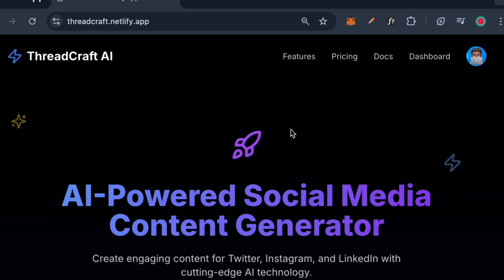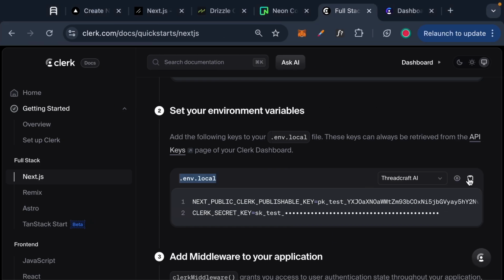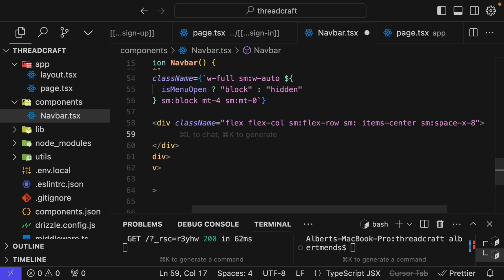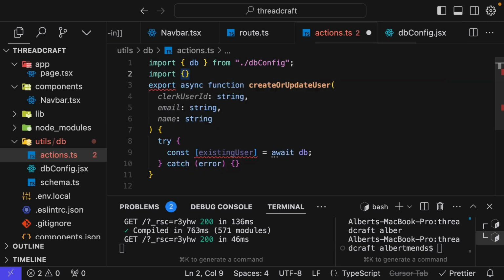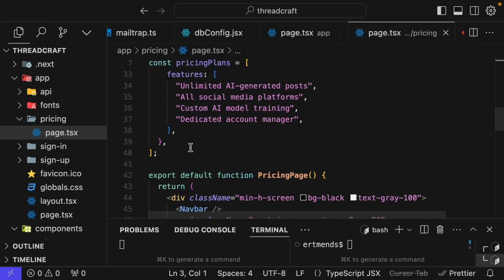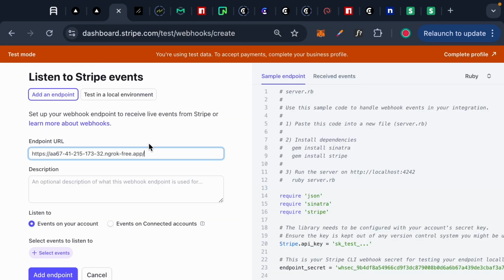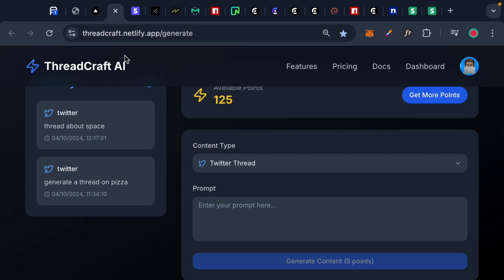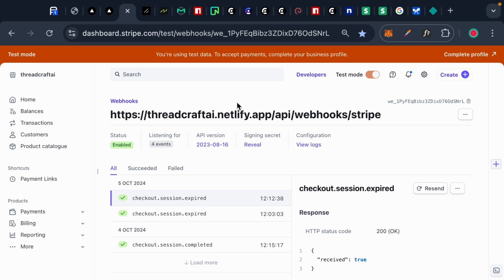Build and Deploy a Social Media Content Generator SaaS with Next.js 14, Typescript, & Gemini AI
🚀 ThreadCraft AI: Next.js App for AI-Powered Social Media Content Generation
In this tutorial, we'll be building ThreadCraft AI, a powerful application designed to generate engaging content for Twitter, Instagram, and LinkedIn. Powered by Google's Generative AI (Gemini) and built with the latest Next.js 14, this app offers seamless AI integration to automate your social media strategy. Learn how to create a full-stack platform that handles content generation, user authentication, and more! 🌐💡

🎓 What You'll Learn:
- Next.js 14 fundamentals and best practices
- Full stack development with Next.js
- Integrating AI (Google's Gemini AI) into your Next.js app
- TypeScript implementation in Next.js
- Responsive design using Tailwind CSS
- Authentication with Clerk
- Database integration using Drizzle ORM with Neon Database
- Deployment of Next.js projects

📚 Project Highlights:
- AI-powered content generation for Twitter, Instagram, and LinkedIn
- Points-based system for content generation
- Preview functionality and content history
- Fully responsive design for mobile and desktop

👨‍💻 Step-by-Step Guide:
- Setting up a Next.js 14 project
- Integrating Clerk for authentication
- Connecting the Google Generative AI model for content generation
- Designing responsive layouts with Tailwind CSS
- Database integration with Drizzle ORM and Neon
- Subscription payments using Stripe
- Deployment of your Next.js app on Vercel

⭐ Key Technologies:
-Next.js 14
-TypeScript
-Tailwind CSS
-Clerk (Authentication)
-Google Gemini AI
-Drizzle ORM
-Neon Database
-Stripe (Payments)

Timestamps
00:00:00  -  intro
00:04:27  -  project setup
00:05:40  -  database setup
00:09:07  -  database schemas
00:27:27  -  clerk setup + sign up + sign in routes
00:36:37  -  navbar
01:07:27  -  clerk hooks + ngrok
01:33:38  -  sending email ( mailtrap )
01:44:42  -  landing page
01:53:22  -  pricing page + stripe setup & webhooks
02:45:45  -  dashboard page
03:22:16  -  hosting

React JS, Next.js, TailwindCSS, Typescript, Preline, OpenAI API, Tabler Icon, JavaScript, Gemini AI, Drizzle ORM, Shadcn, Neon Console, Nextjs14, Gemini AI, Stripe